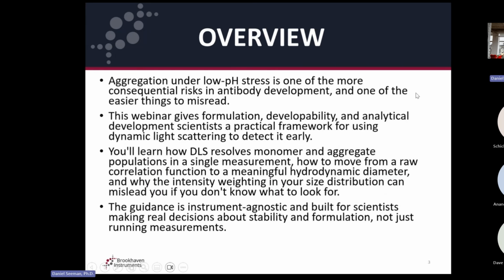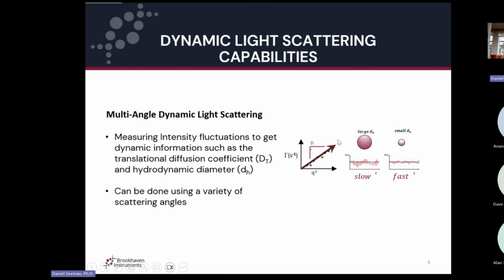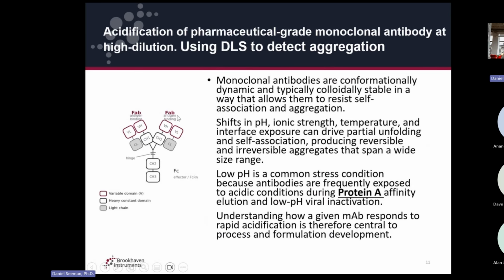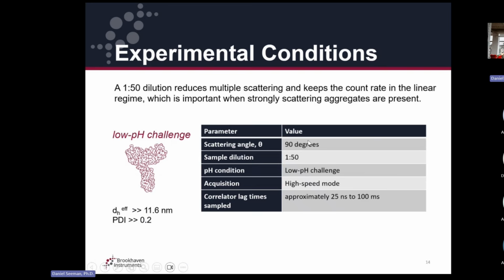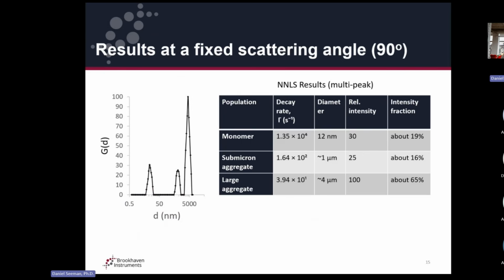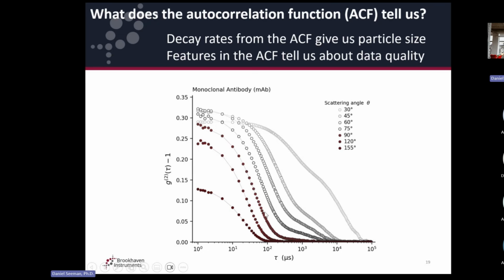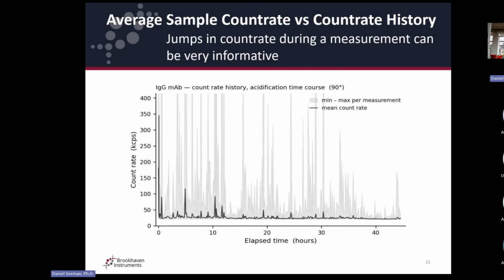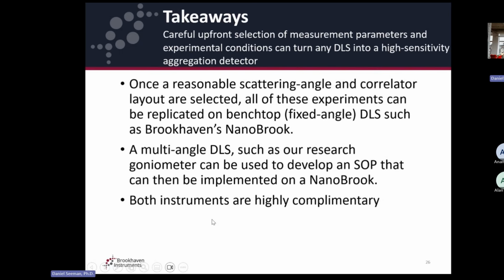Webinar: Detecting Protein Aggregation Early Using Dynamic Light Scattering - Brookhaven Instruments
Dr. Daniel Seeman discusses how to catch protein aggregation early using Dynamic Light Scattering via the NanoBrook light scattering instrument.